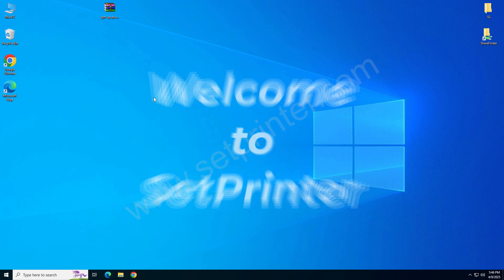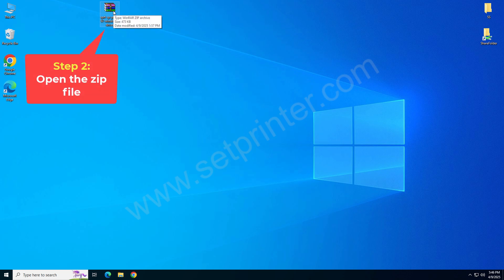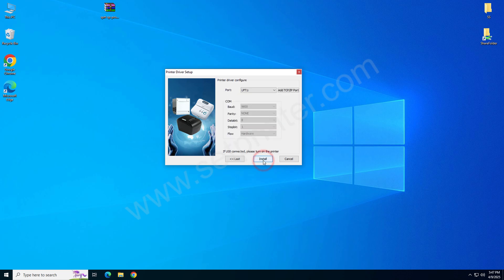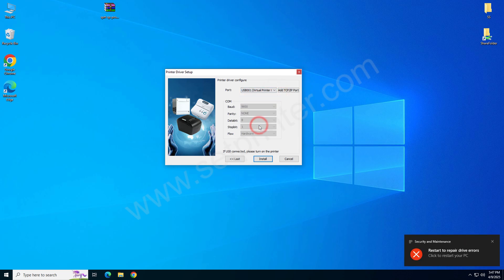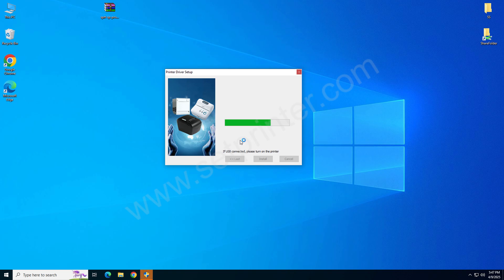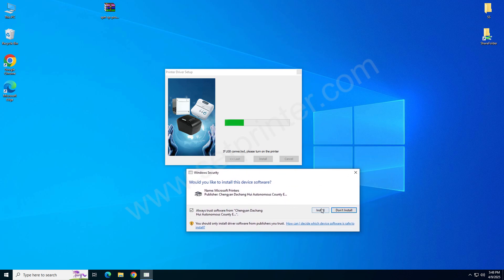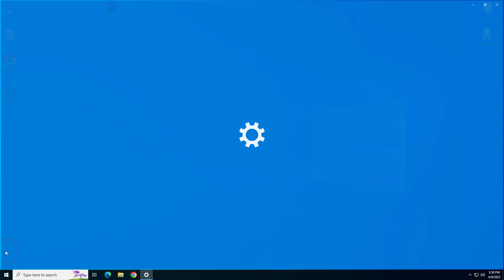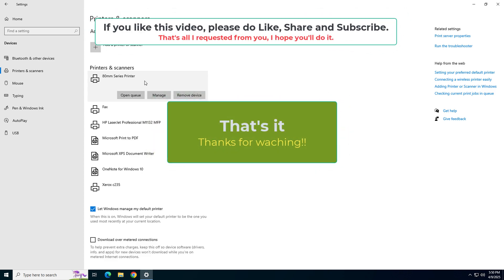How to Install SPRT POS 892 Printer Driver on Windows 11, 10, 8, 8.1, 7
In this video, I have explained how to install SPRT POS 892 printer driver on Windows 11, 10, 8, 7 computer using the full feature driver. You may apply the same steps for Windows XP and Windows Vista operating system as well. Driver download links are already given above.